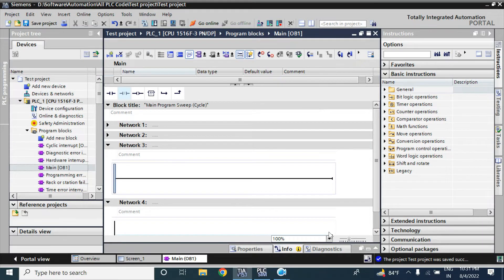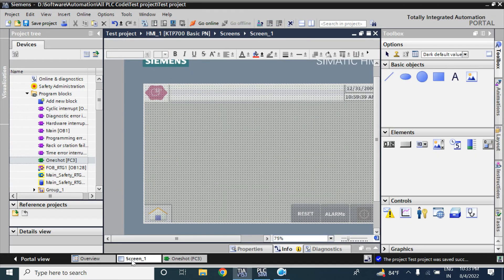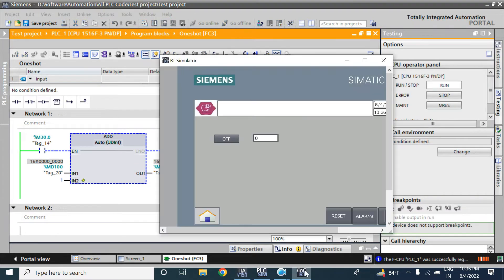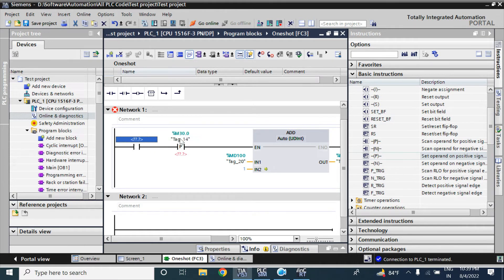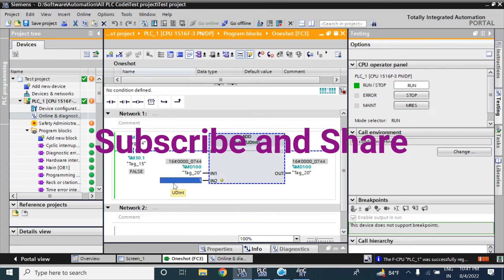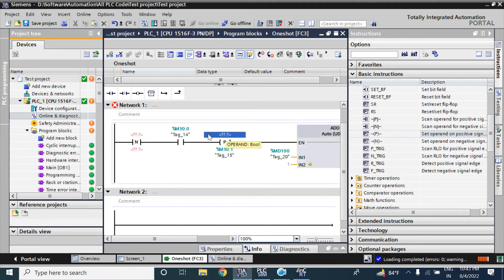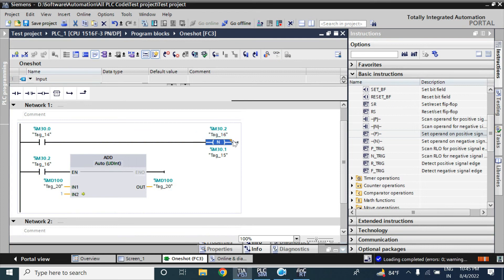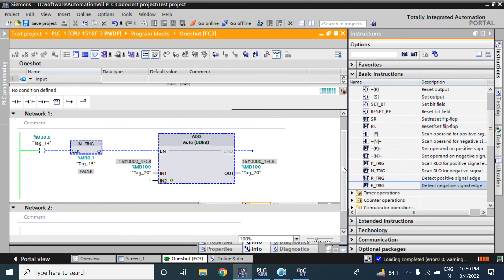TIA Portal: One shot logic. How to use it?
One shot logic. How to use it?